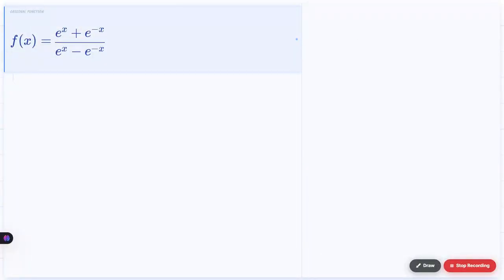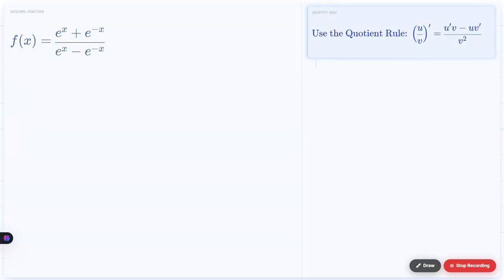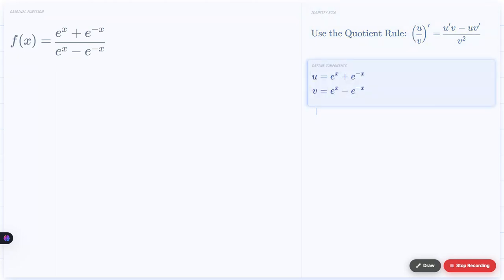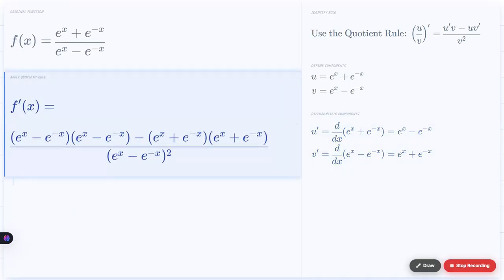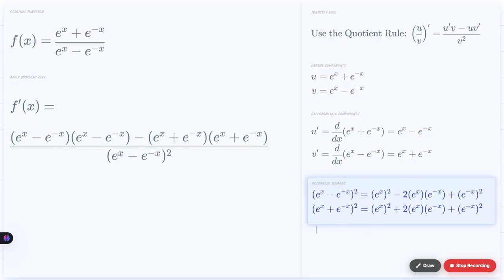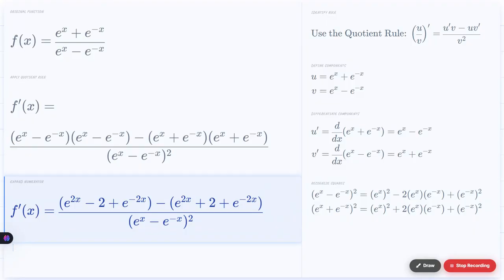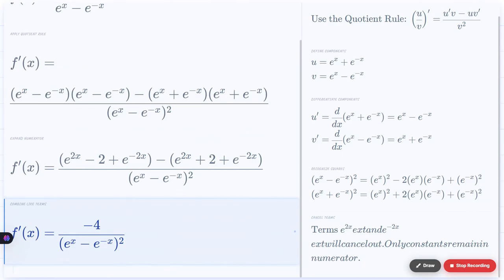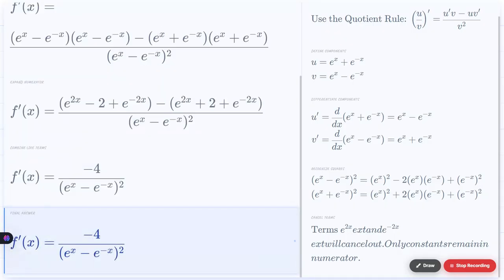Class 12 Maths | Derivative of a Quotient | CH-2 EX-2 Q-1(iv)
Derivative of a quotient is a fundamental calculus concept that every Class 12 student must master. In this video, we solve CH-2 EX-2 Q-1(iv) step-by-step, focusing on the quotient rule—one of the most important differentiation rules in calculus.

The quotient rule allows you to find the derivative of a function that is expressed as a fraction or ratio of two functions. This technique is essential for solving complex differentiation problems in CBSE and NCERT mathematics curricula.

In this video, you will learn:
• How to apply the quotient rule formula correctly
• Step-by-step solution methodology for quotient rule problems
• Common mistakes to avoid when differentiating quotients
• Practical applications of the quotient rule in advanced calculus
• How to simplify derivatives after applying the quotient rule

Understanding the quotient rule opens doors to solving more advanced calculus problems and prepares you for competitive exams like JEE and board examinations. Whether you're struggling with differentiation rules or want to strengthen your calculus fundamentals, this tutorial breaks down the concept into easy-to-understand segments.

Our step-by-step approach ensures that you not only get the right answer but also understand the reasoning behind each step. This video is perfect for CBSE students, those preparing for competitive exams, or anyone looking to improve their calculus skills.